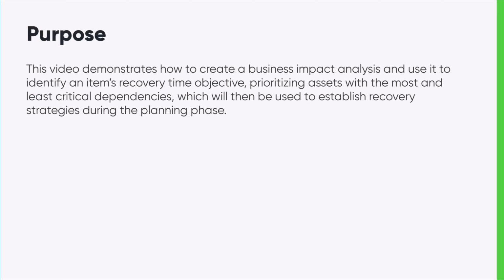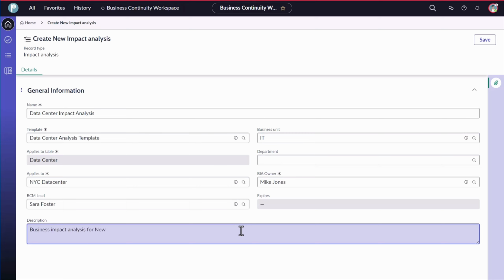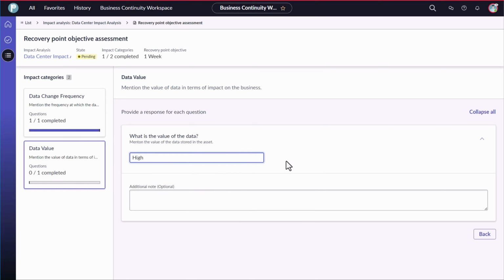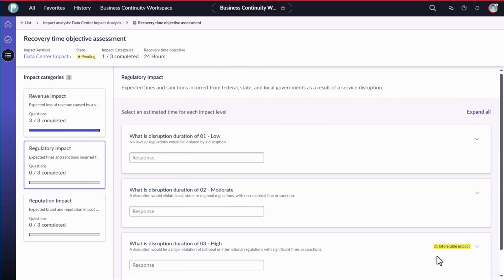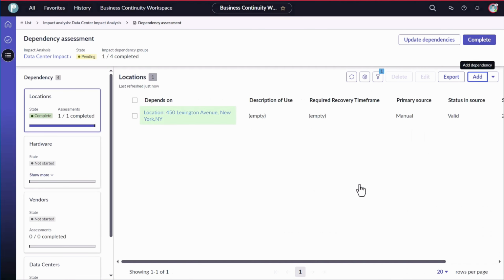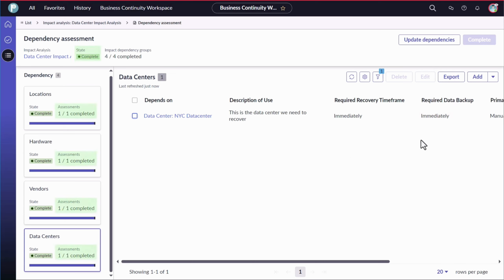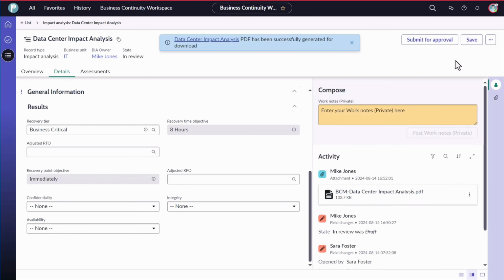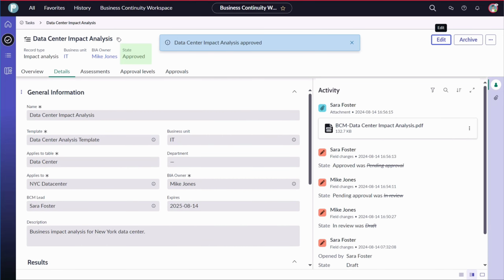GRC - ServiceNow Lab Demo - 5 - Complete a Business Impact Analysis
Course: GRC - Business Continuity Management (BCM) Implementation
Module: Business Impact Analysis